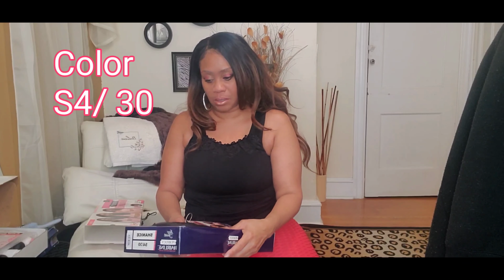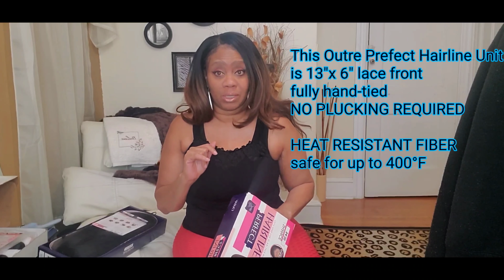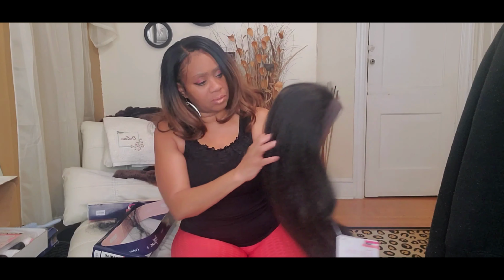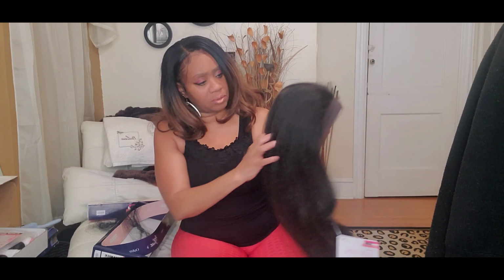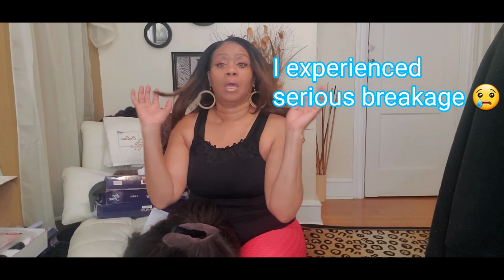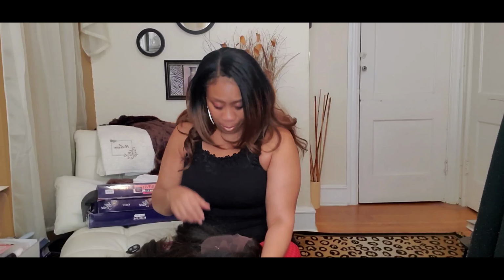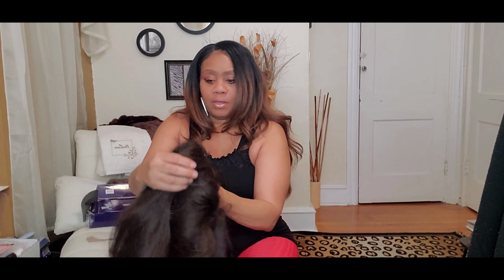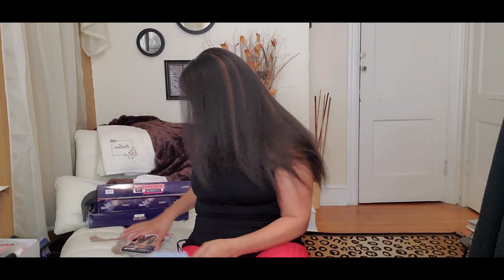Outre Prefect Hairline Wig Review +Dreamgirls Hair Product Update 🥰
This Outre Prefect Hairline Wig is absolutely amazing and affordable @ only $59.99 on Amazon, this wig is soft, tangled free,  lightweight and realistic looking; so if you're looking for an amazing deal,  try this product!

Although my experience with Dreamgirls Hair Product was an epic fail FOR ME, I would still recommend that you try it for yourself  as all of our hair textures are different and will take to product differently.  I not giving a bad review,  I'm just providing a honest review of my experience. 🥰